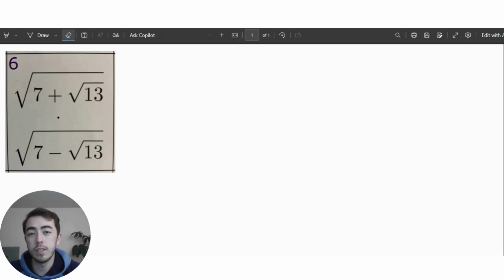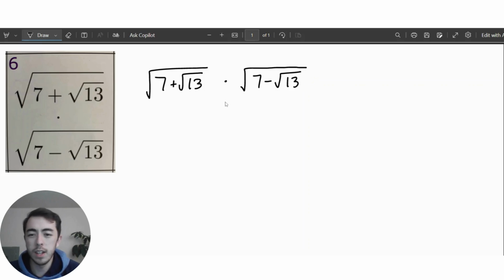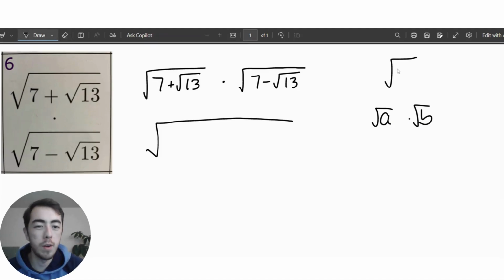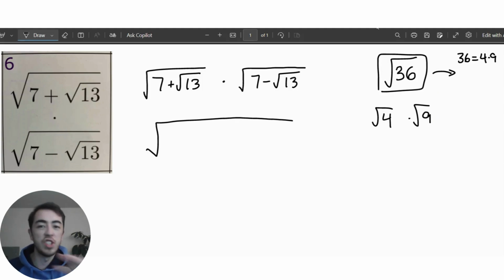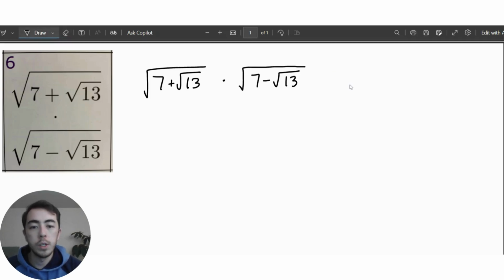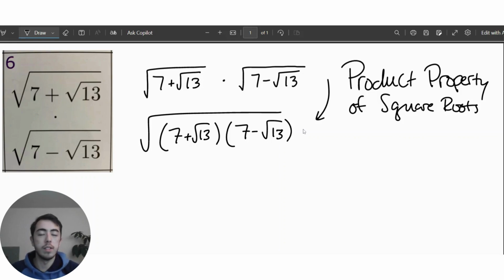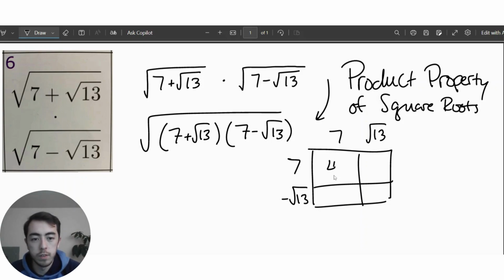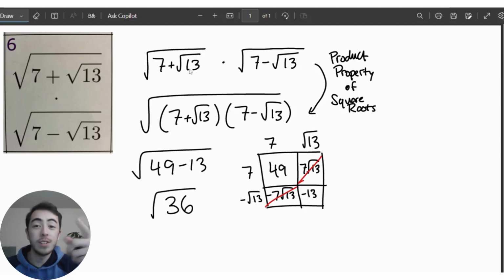Solving AMS Daily Epsilon 2025 - January 6